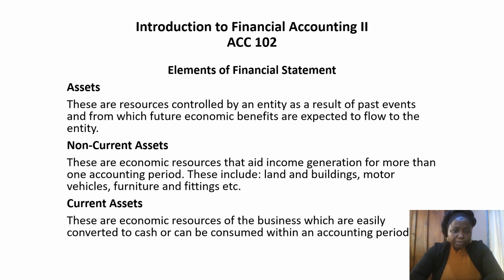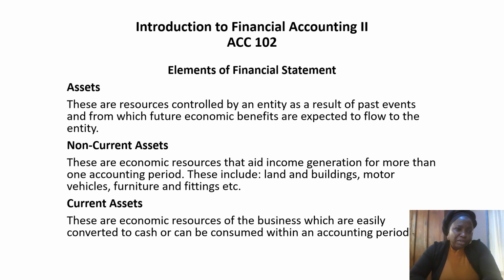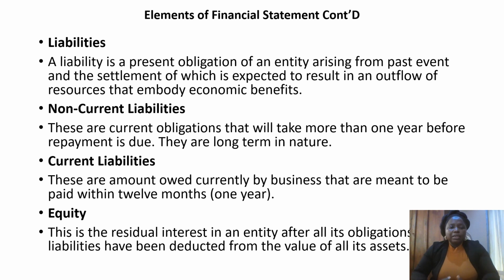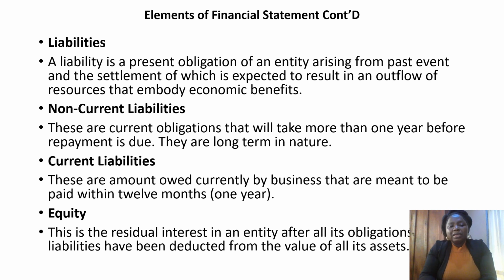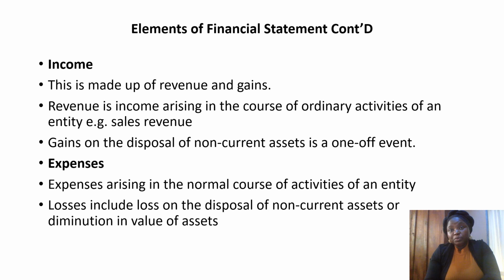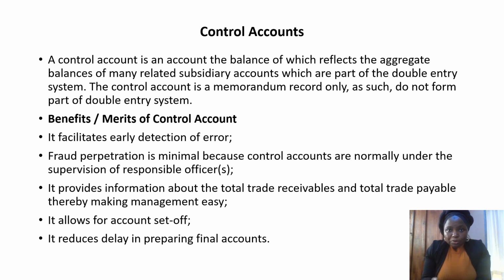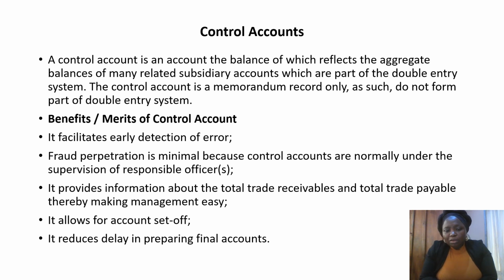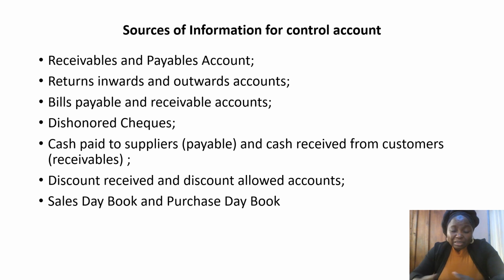Introduction to Financial Accounting II Part B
Getting Started with Financial Accounting Part II B